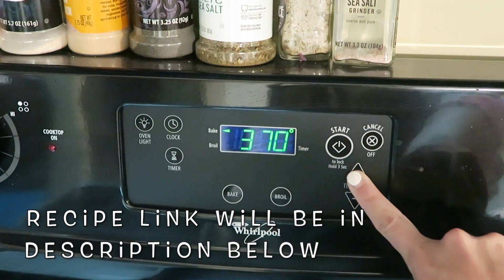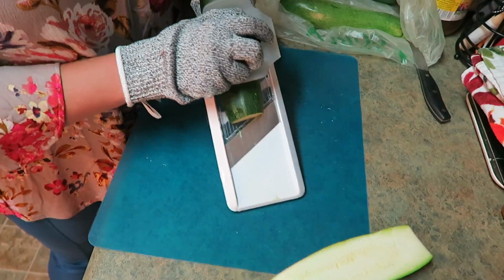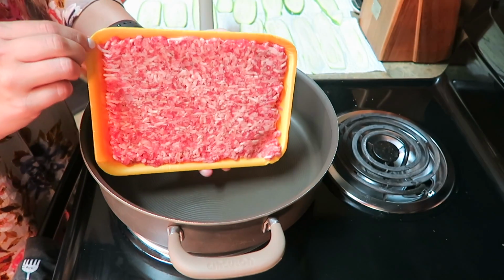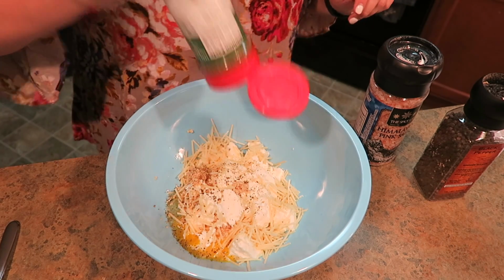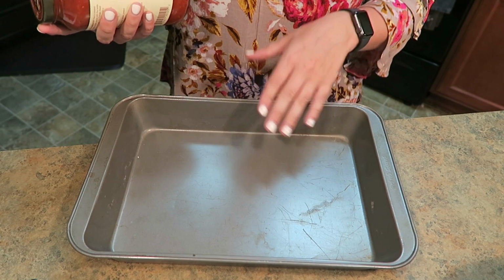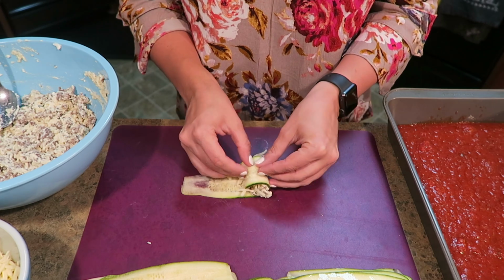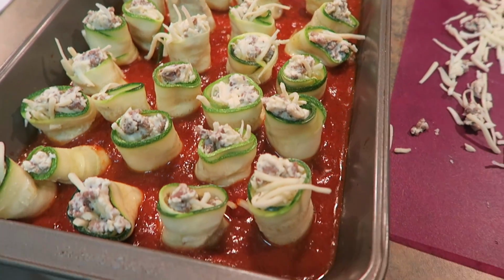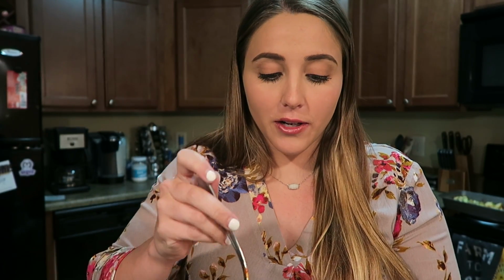Keto Friendly Lasagna Roll-Ups | Simple Keto Dinner Recipe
The first 500 people to sign up via my link will get two FREE months of Skillshare Premium

- - - - PRODUCTS IN TODAYS VIDEO - - - -

1: Cookware

- - - - SEND MAIL HERE FOR UNBOXING! - - - -

- - - - SAVE MONEY WITH THESE LINKS - - - -

AMAZON FAVORITES

ULTIMA (CODE: 10KSALOM)